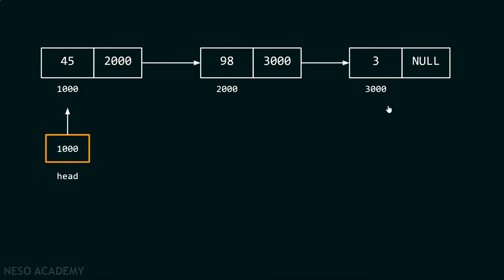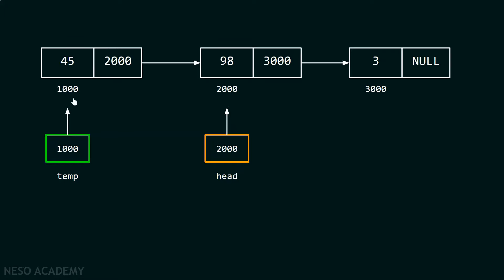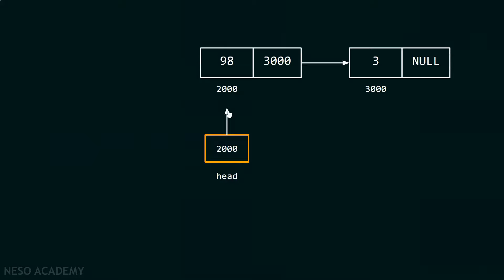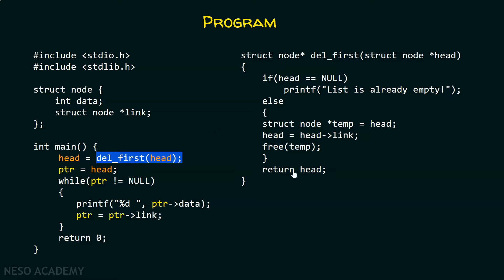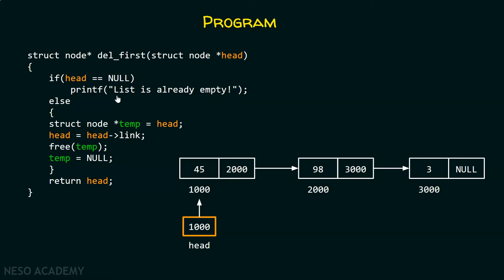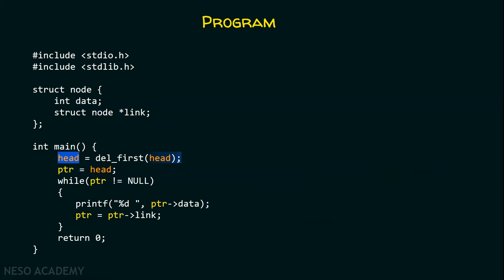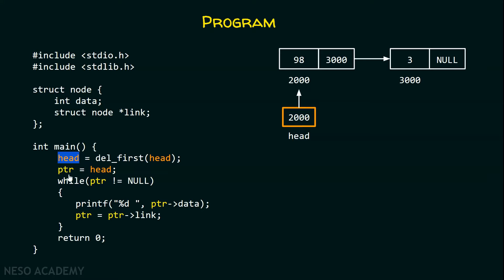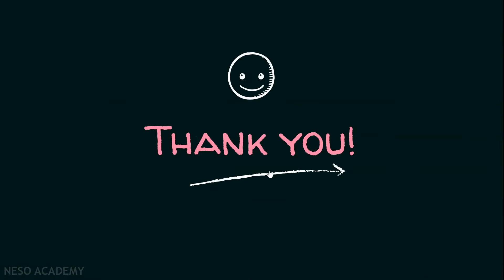Single Linked List (Deleting the First Node)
Data Structures:  Deleting the First Node of a Singly Linked List
Topics discussed:
1) C Program for deleting the initial node of single linked lists.